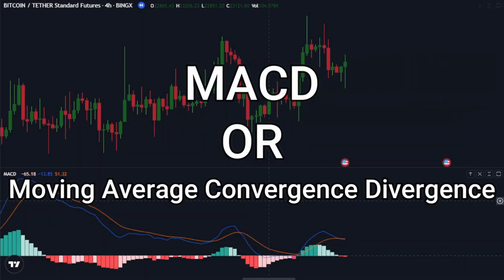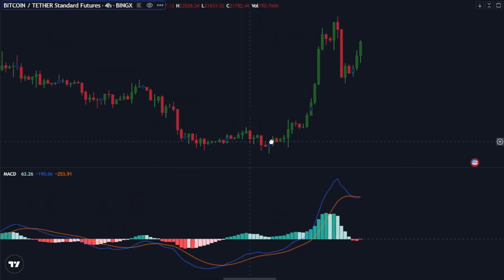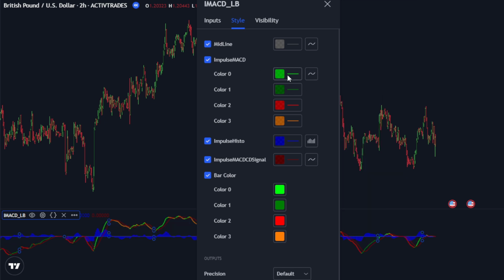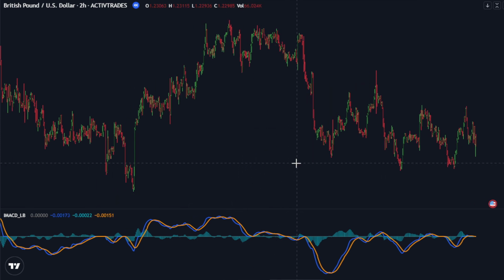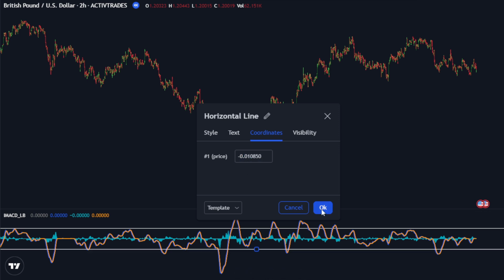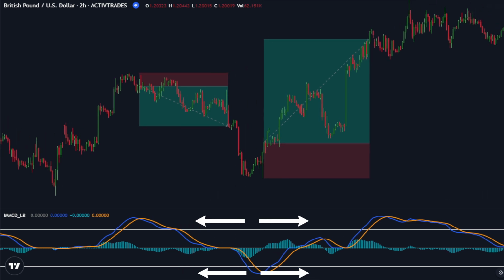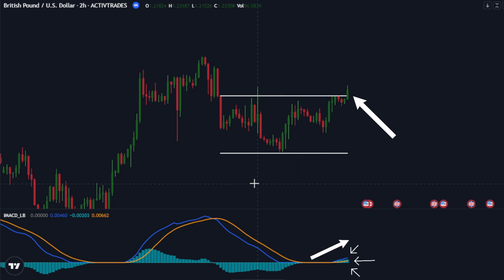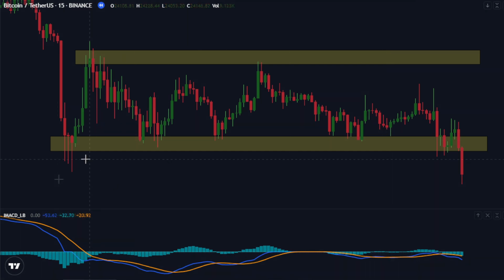Stop Using MACD! Use This Indicator Instead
MACD is probably one of the most popular trading indicators out there. There are dozens of trading strategies that utilize this tool and to be honest some of them are quite successful. But what if I told you that there is an indicator on TradingView that is 10 times better than the old MACD? It works very well for trading forex, stocks and cryptocurrencies and it perfectly filters out a range market.